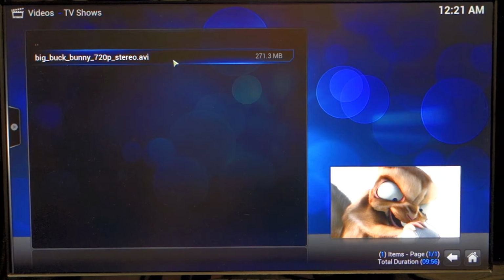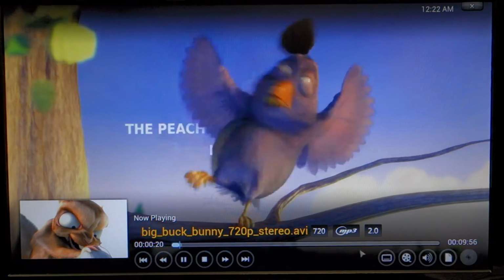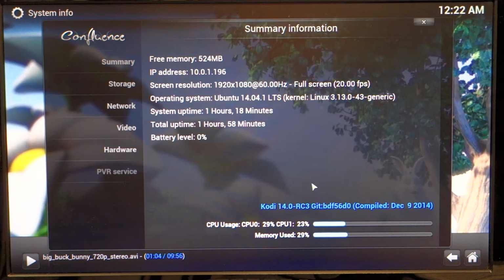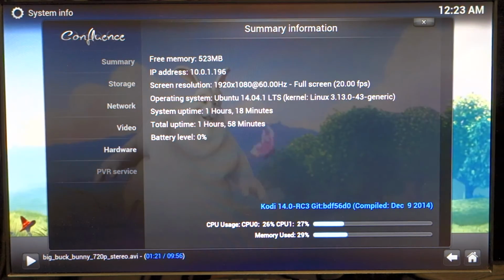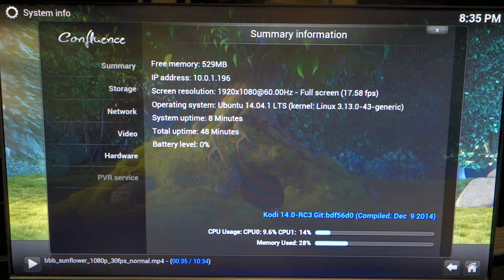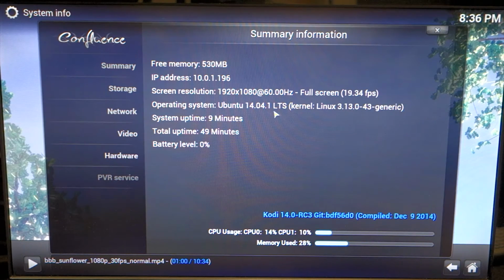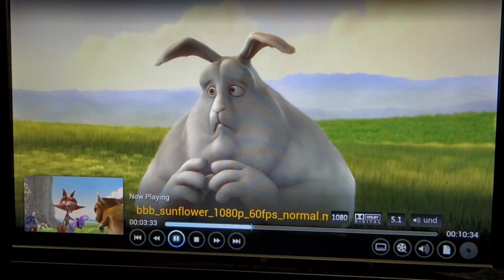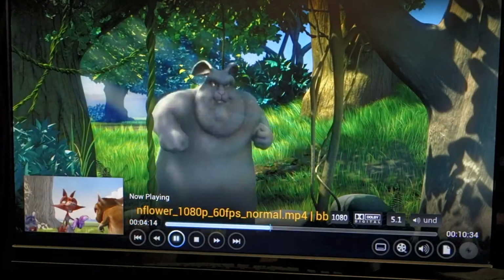Gizmo2 Development Board running Kodi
The Board

* Bump FFmpeg to 2.4.4
* Fix problem with setting content on new and existing video sources
* Fix spinner in video settings for choosing hardware or software decoding
* Fix recording history in PVR
* Separate sort order in PVR window for each directory
* Fix PVR preview video scaling for AMLCodec on Android
* Fix restart option on Win 8.1
* Fix crashes on certain Intel GPU when playing video
* Fix crashes on certain videos on Android 5.0 devices (Nexus Player and ADT-1)
* Fix LPCM (audio/L16) streaming via UPnP
* Use correct art type when appending art to item lists
* Fix python PIL package on Windows that caused crash on weather add-on
* Updated GUI translation files